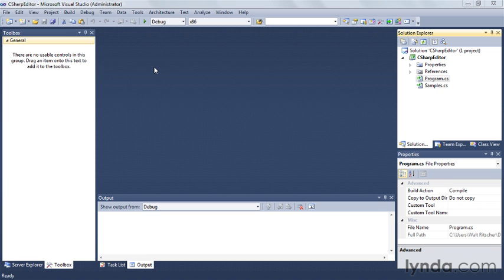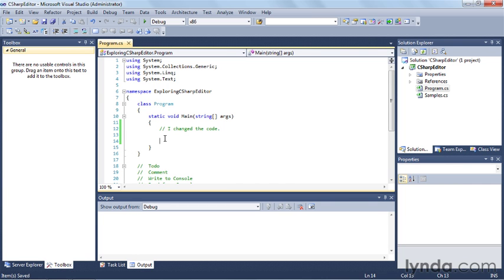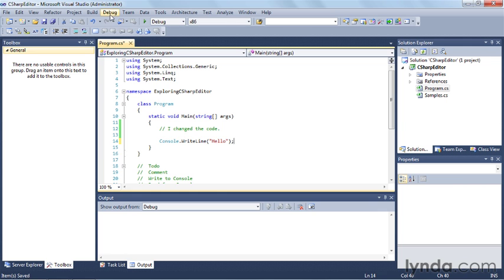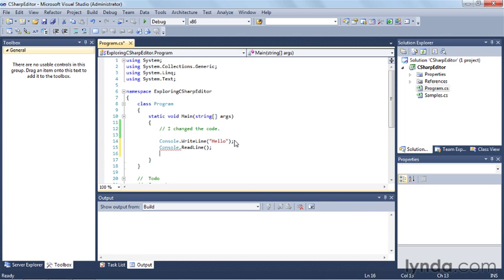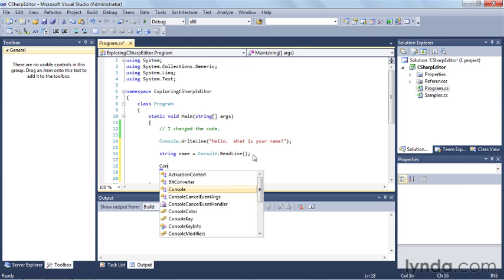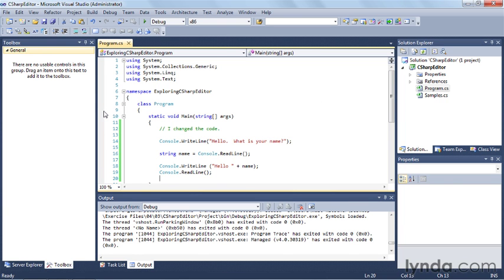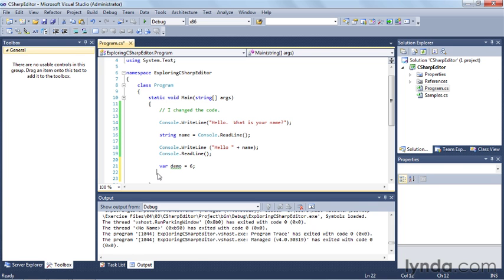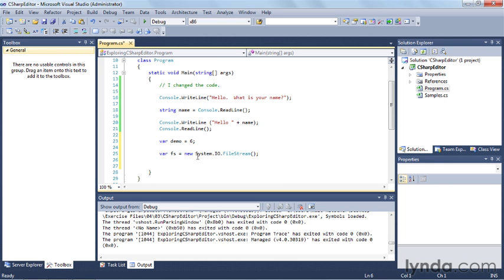0403 Writing a Csharp program